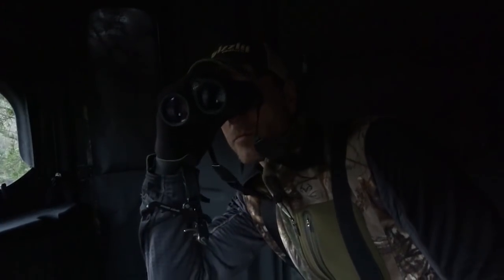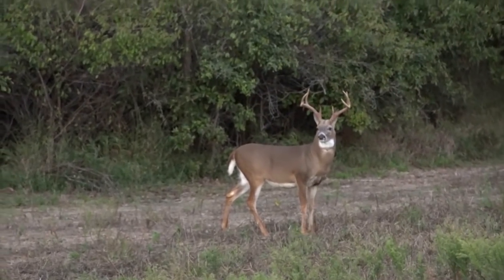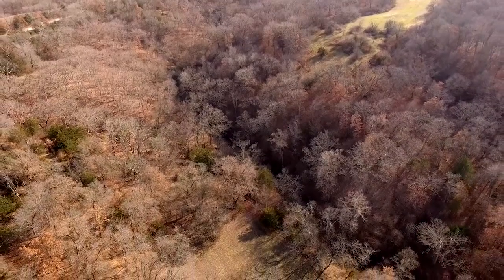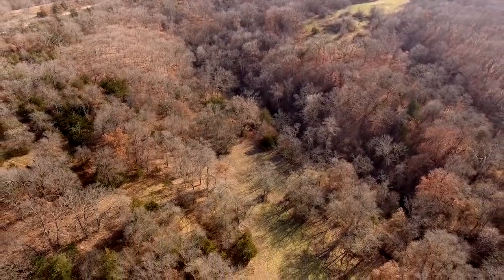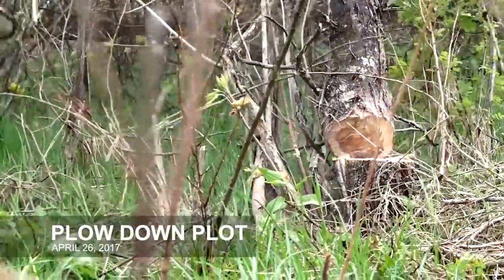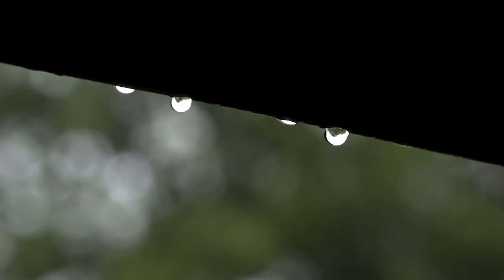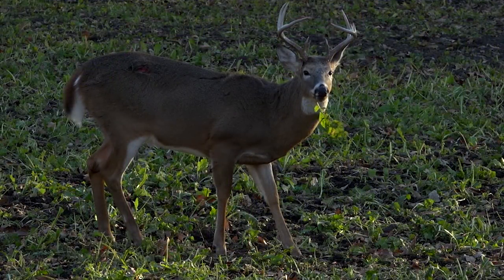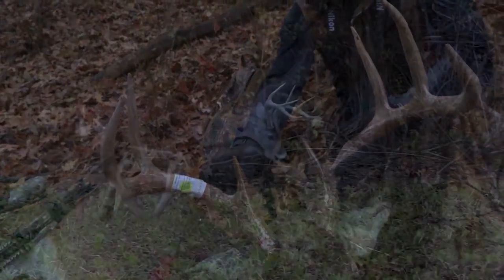See why micro plots are so effective and what you can learn.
Bill walks us through another successful season on one of the micro-plots he created over the summer.  From planting Plow Down Clover in the Spring to Big n Beasty in late summer to harvesting a great buck in December.  See why these set ups are so effective year after year and what we can learn form them.

Frigid Forage has been feeding wildlife since 1987. We can proudly say we offer only high quality food plot blends that are 100% seed. No coatings, no fillers, just 100% premium seed in every bag. Not every wildlife seed company can make that claim, just look at the label.

Our mission at Frigid Forage has always been to offer high quality products along with practical advice. We strive to provide hunters and wildlife enthusiasts with the proper tools to get the job done right. Anyone who has planted food plots knows that the seed they buy is only the beginning and is really just a portion of the total cost of a successful plot. Seed, fertilizer, fuel, time, and equipment are all important factors in growing a successful food plot. So why risk your hard earned money and your hunting season on inferior seed?

Not all seeds are created equal. Look over our products and know you are buying some of the best food plot seed blends available anywhere. Happy Planting!